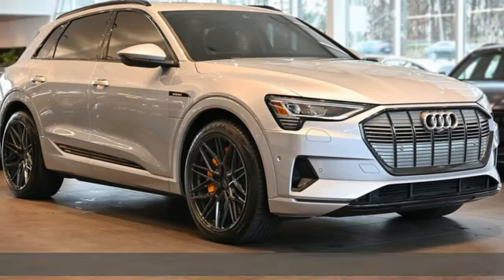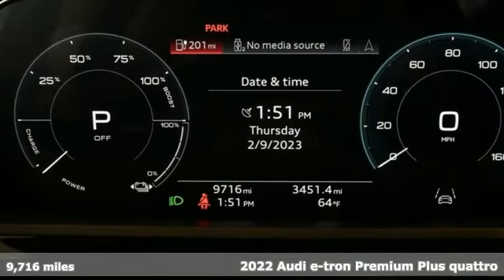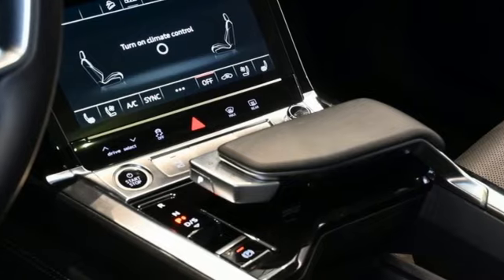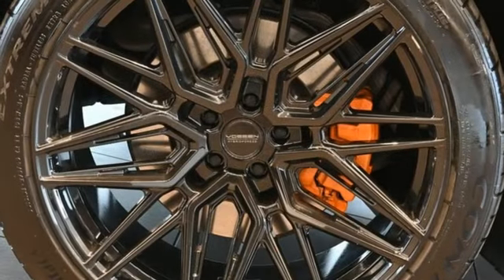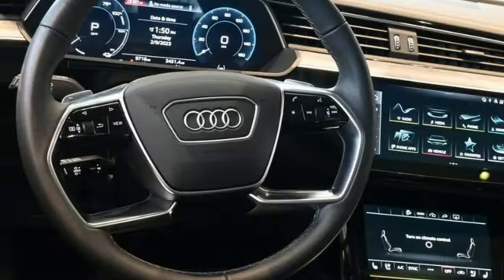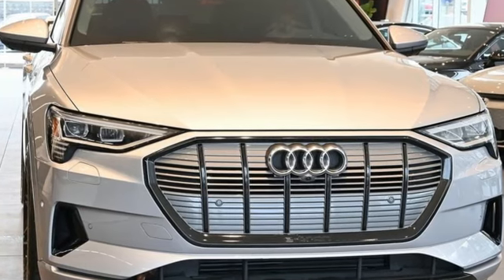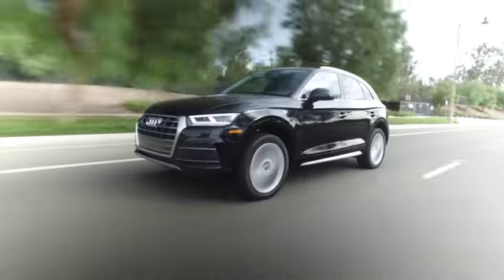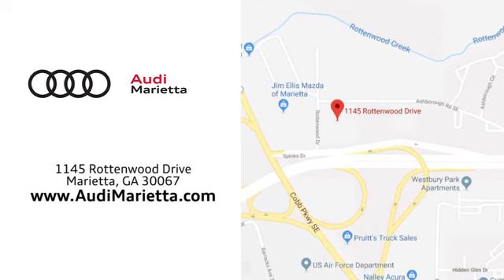Used 2022 Audi e-tron Marietta Atlanta, GA COS3400 - SOLD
Year: 2022
Make: Audi
Model: e-tron
Trim: Premium Plus
Engine: 10-Cylinder Electric ZEV
Transmission: Single-Speed Automatic
Color: Silver
Interior: Black
Mileage: 9716
Stock #: COS3400
VIN: WA1LAAGE4NB033400
22in VOSSEN WHEELS! PREMIUM PLUS PKG!

Address:
1715 Cobb Parkway South